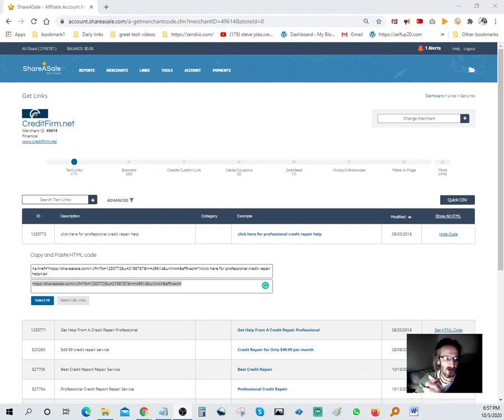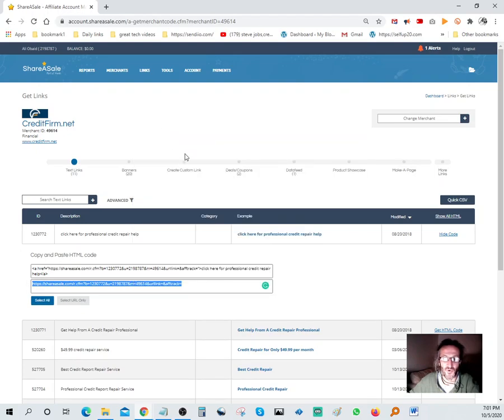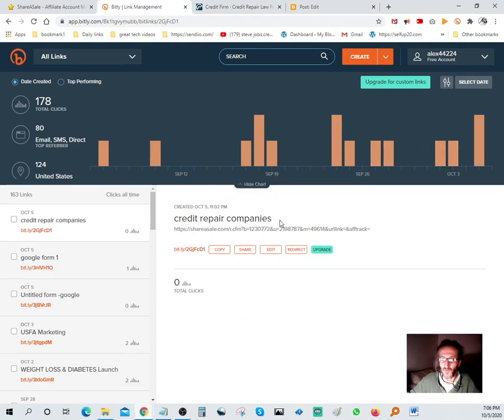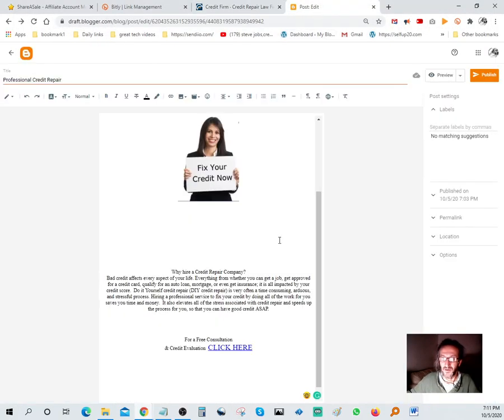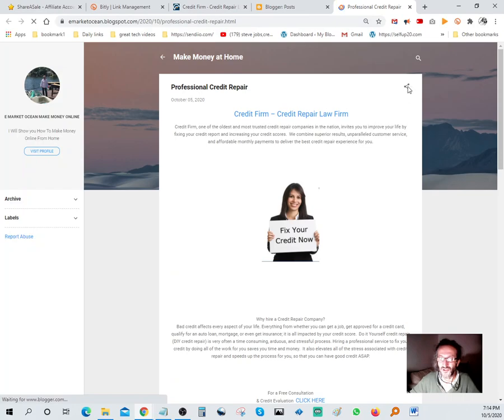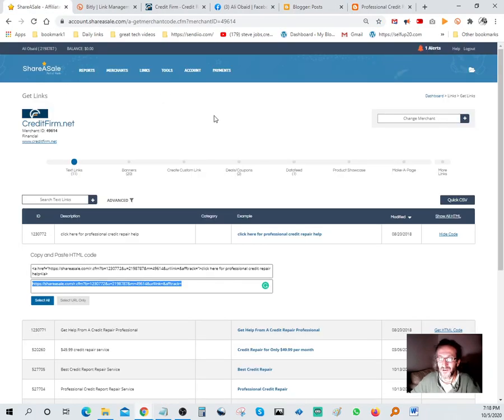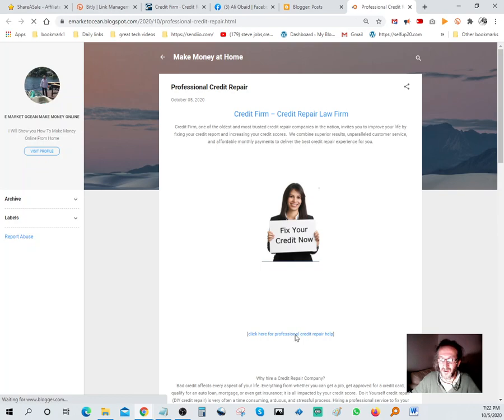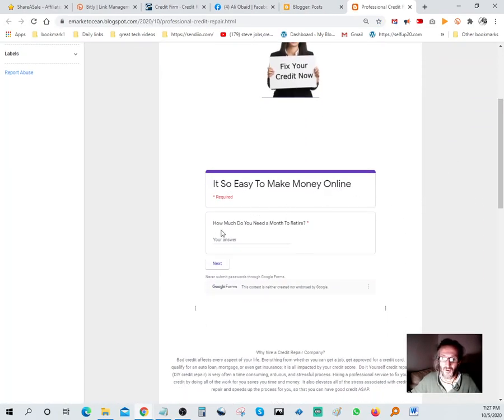🔴how to use🛑SahreAsale💰Blogger🟡html code🟠google forms